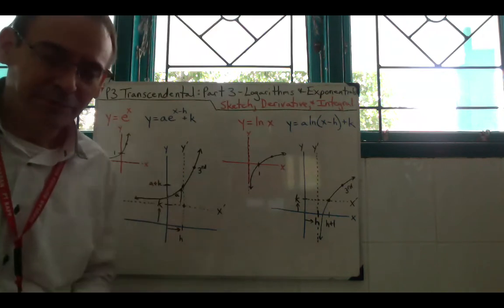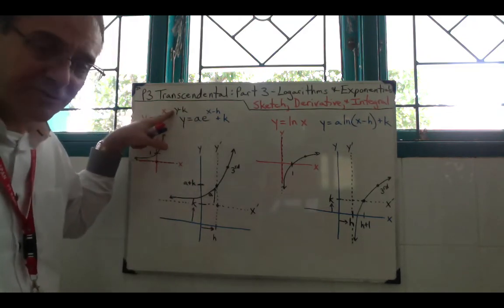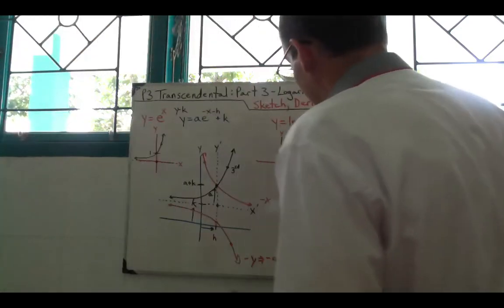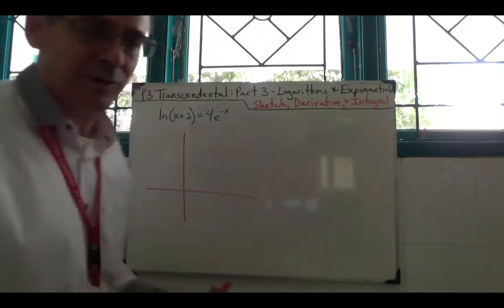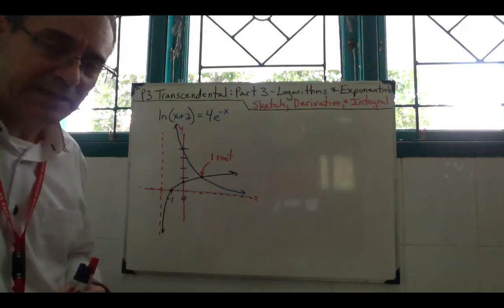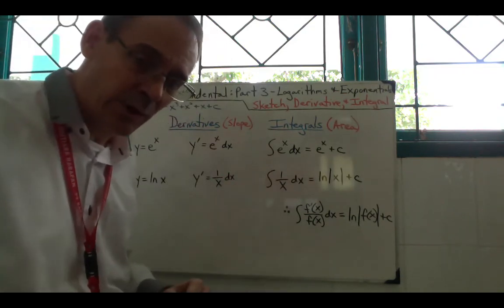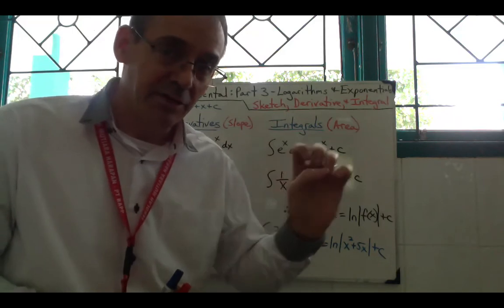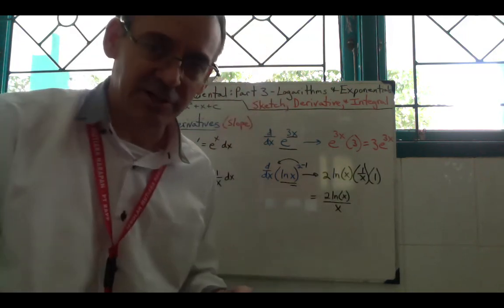P3 Transcendental Part 3 Logarithms & Exponentials (Sketch, Derivative, & Integral)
Jared Skeens Sekolah Mutiara Harapan Cambridge A Level Math Pure Math 3 Video Series: this video covers how to sketch basic logarithmic and exponential functions as well as how to take the derivative and integral of the basic functions